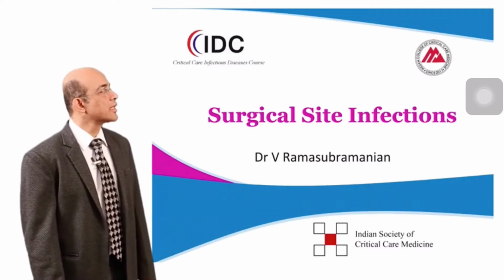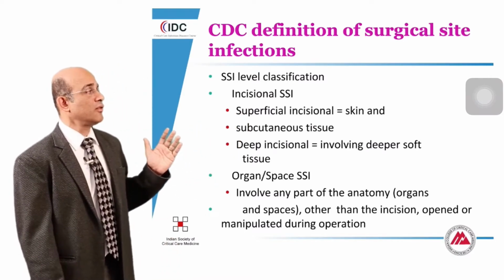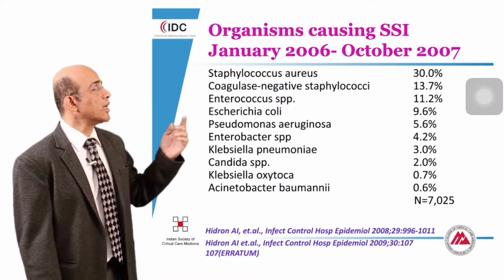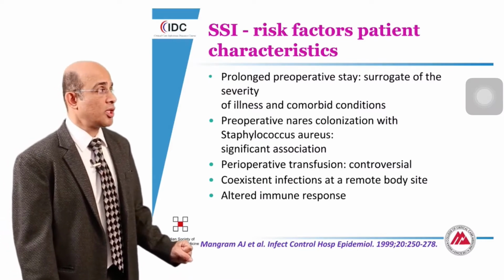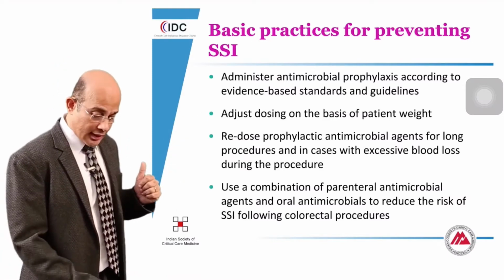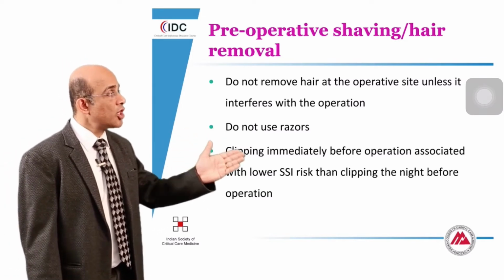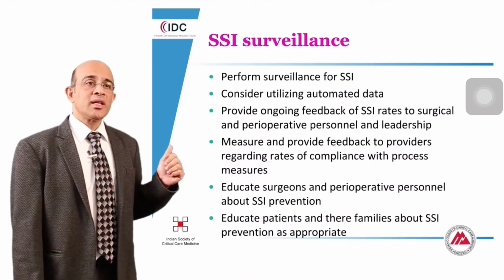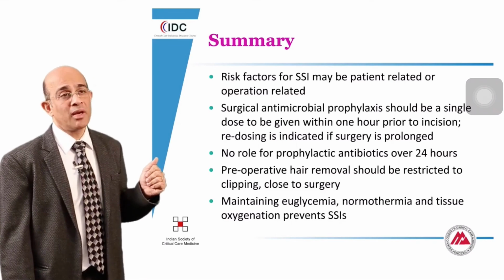Surgical Site Infections